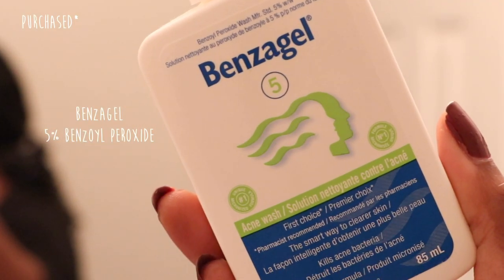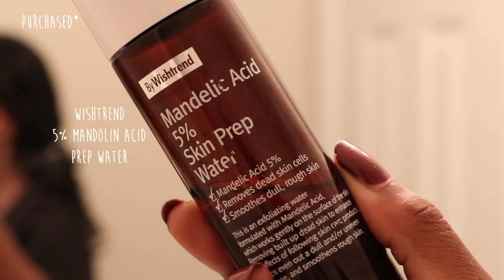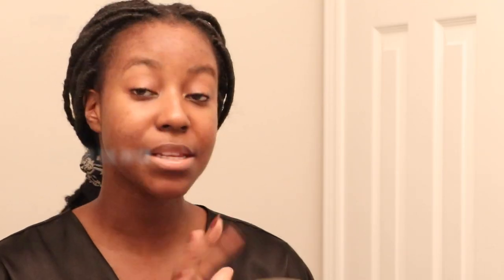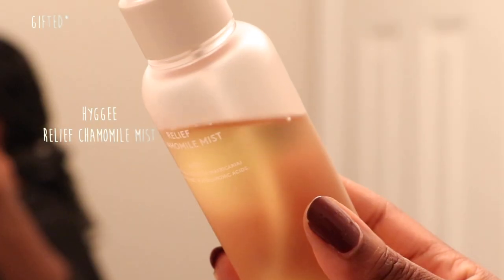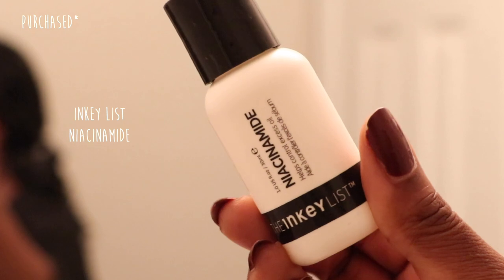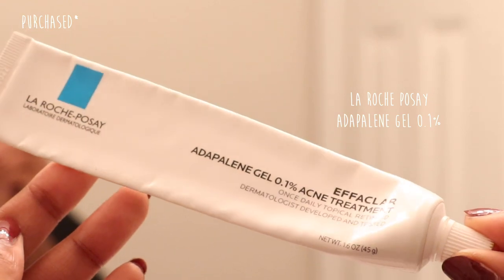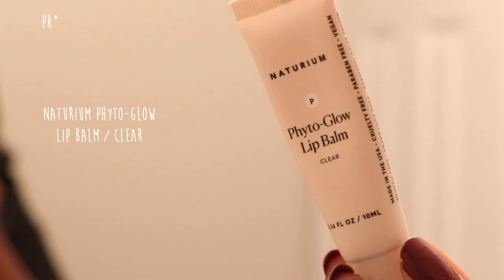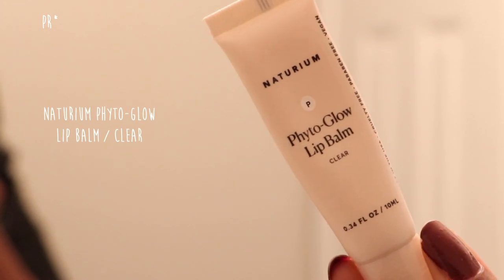Fall Morning Routine | Lakisha Adams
New season, new routine. I guess I'm a bit late since we're half way through October but better later than never. Todays video is my updated fall morning routine for 2021.